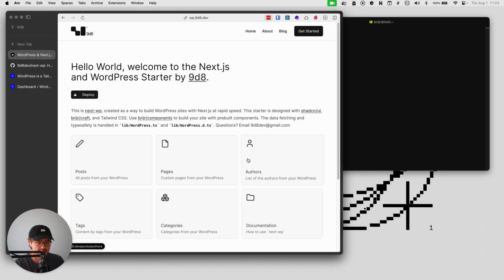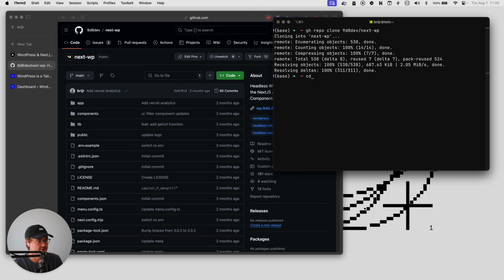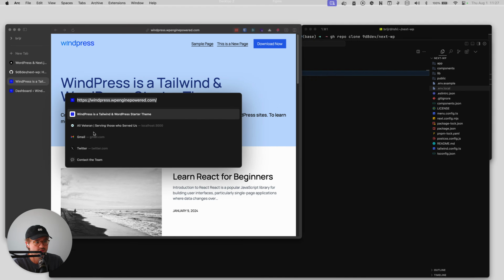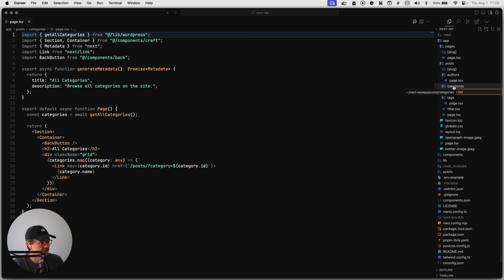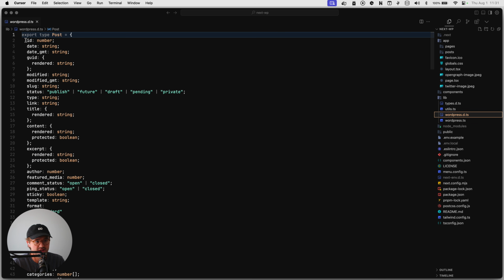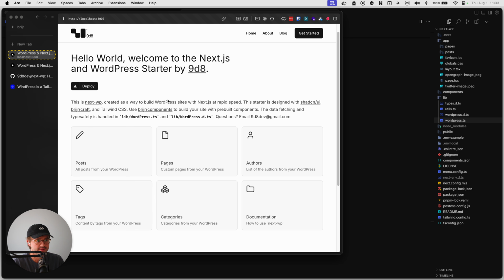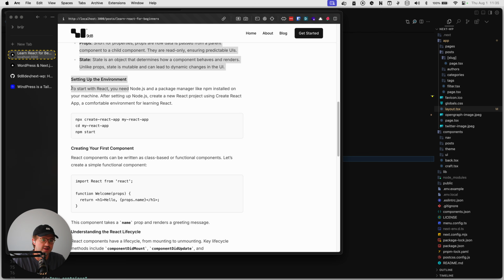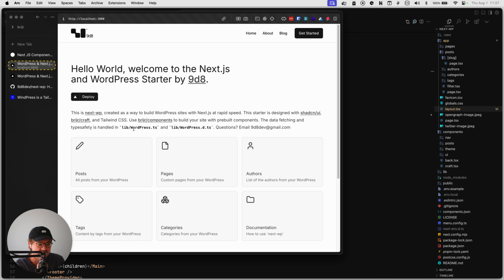NEXT.js 14 meets Headless Wordpress: The Perfect Combo for SEO and SPEED ⚡︎ Guillermo Approved!